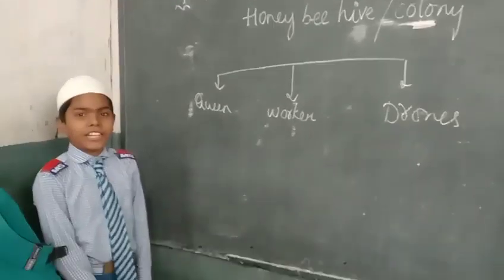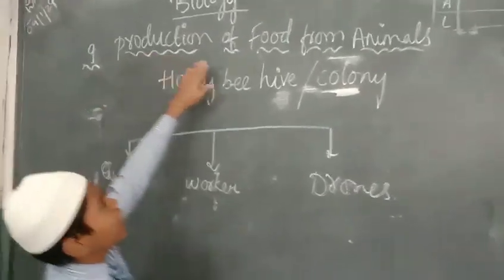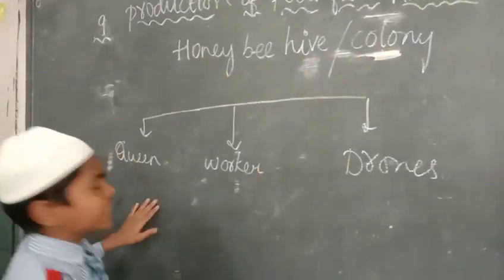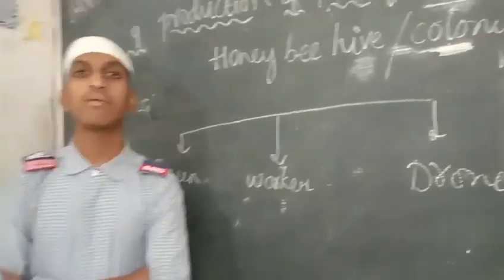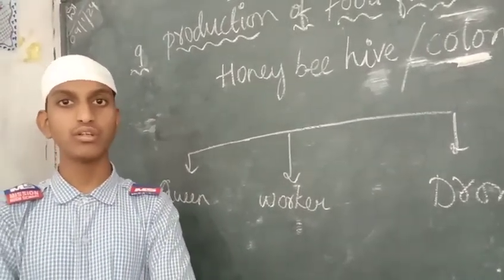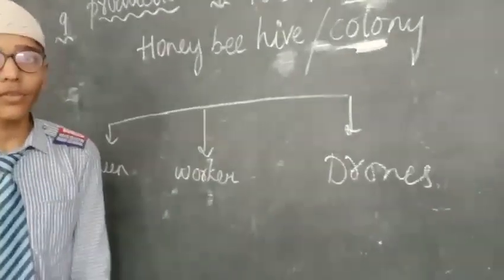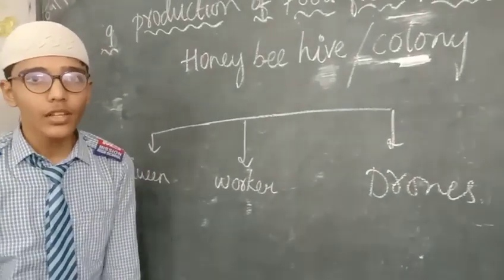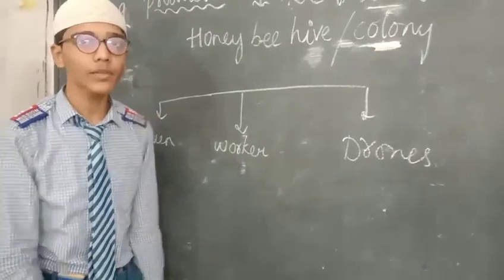Class 8 Types of Honey bees daily class learning